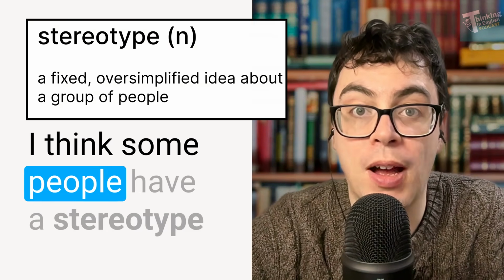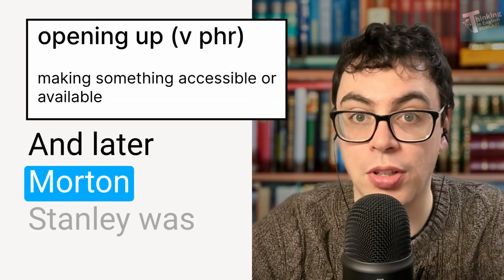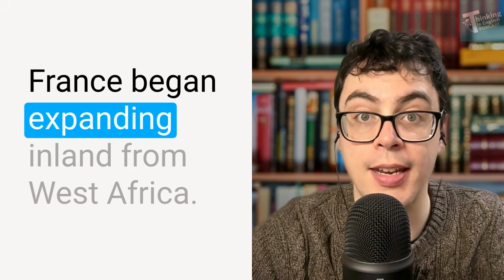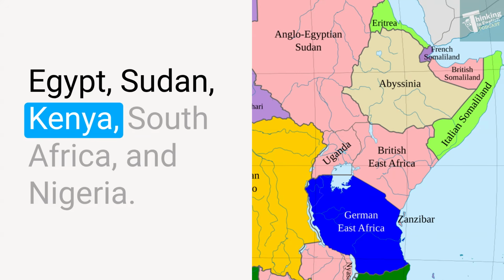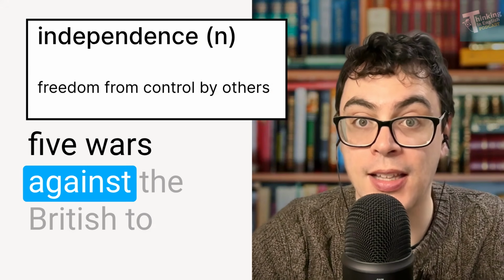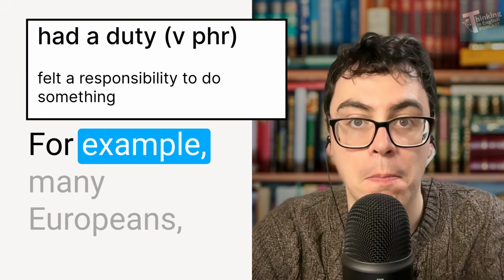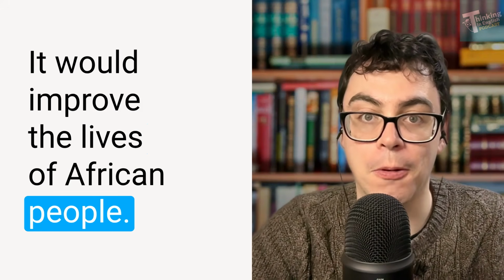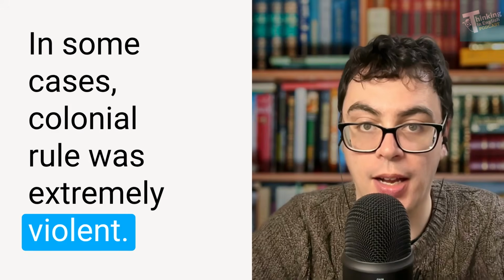384. The Scramble for Africa (English Vocabulary Lesson)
In the 1870s, about ten percent of Africa had been colonised by European countries. But over the next few decades, over ninety percent of the continent was taken, occupied, divided, and partitioned by governments far away in places like London, Berlin, and Paris.

We call this period in history the “Scramble for Africa.” In a remarkably short period of time, countries like Britain, France, Germany, and Belgium claimed vast territories for themselves without any input from African people.

By 1914, only a handful of places remained independent, while most of Africa was ruled as colonies.

How did this happen so quickly? And what were the consequences of dividing an entire continent in this way? These are the questions we’ll explore in today’s episode of Thinking in English!

Borough by Blue Dot Sessions

Thinking in English is part of the ⁠⁠⁠⁠⁠Airwave Media podcast network.⁠⁠

00:00 The Scramble for Africa: Overview and Legacies
01:16 Vocabulary List
03:02 Africa Before Colonization
05:30 Explorers and New Technology
08:18 Congo and Rising Rivalries
09:46 The Berlin Conference
11:07 Partitioning the Continent
13:12 African Resistance Stories
15:24 Why Europe Colonized
16:57 Ideologies and Racism
19:22 Lasting Colonial Legacies
23:21 Final Thought